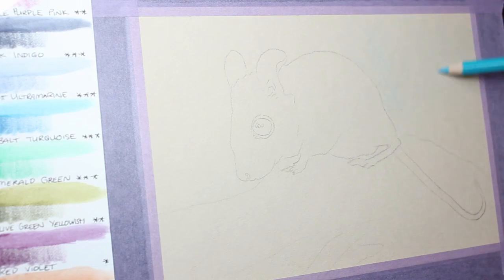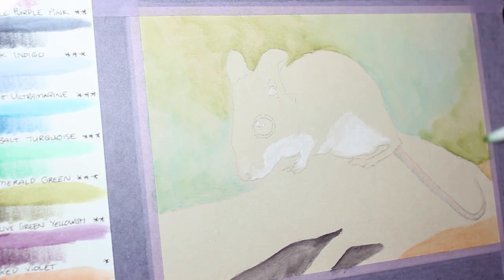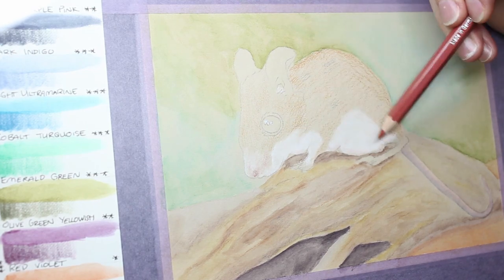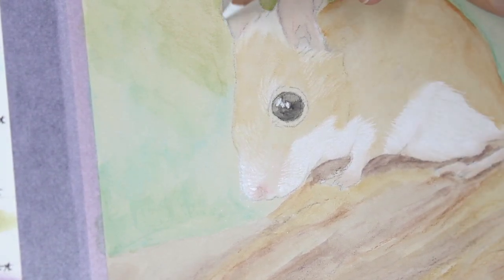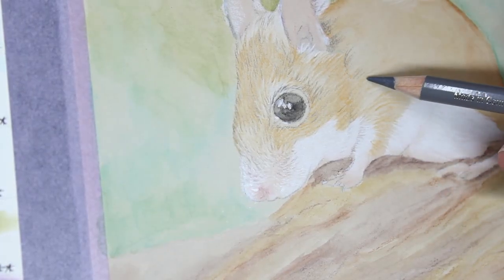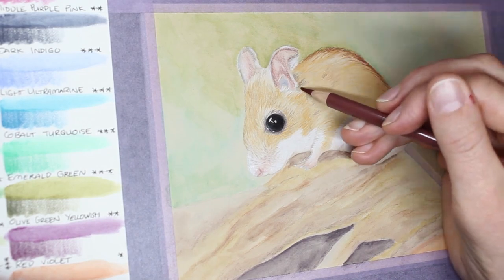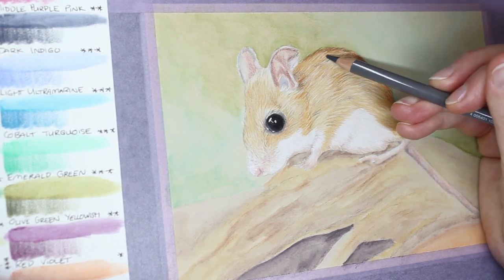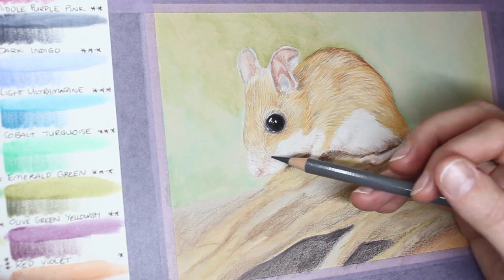PAPER TEST - Clairefontaine Paint On paper with watercolor pencils and color pencil. Hopping Mouse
I had such a blast drawing this little Spinifex Hopping Mouse that I think I may have to draw more small mammals in future. It was the perfect test subject for using both wet and dry media on this paper.